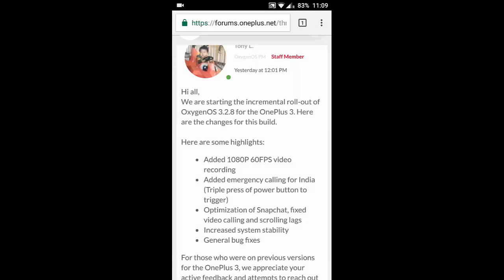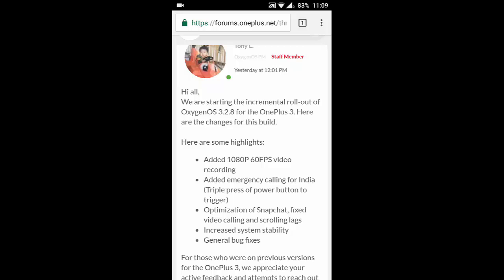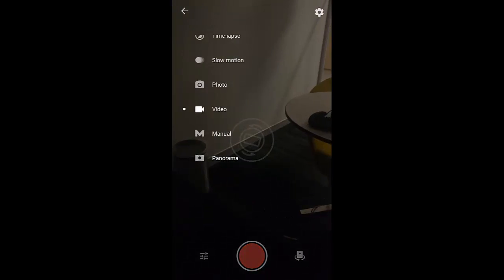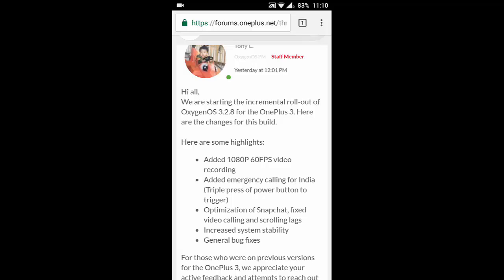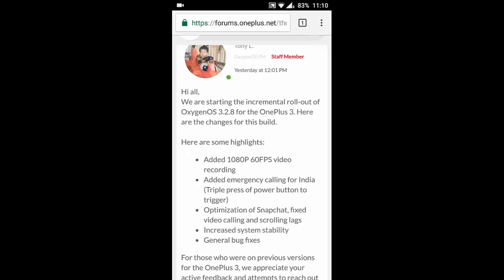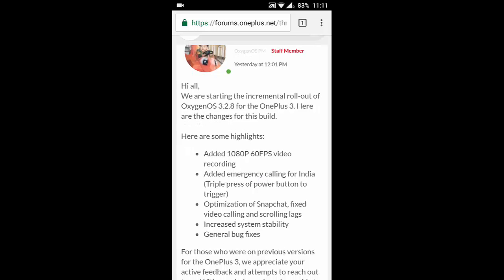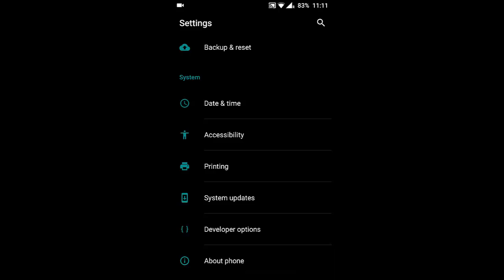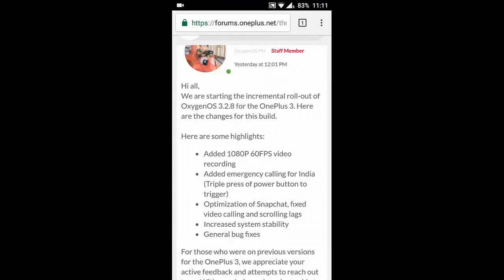OxygenOS 3.2.8 for OnePlus 3 - What's New and How to Install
This video will show you OxygenOS 3.2.8 for OnePlus 3 - What's New and How to Install It.